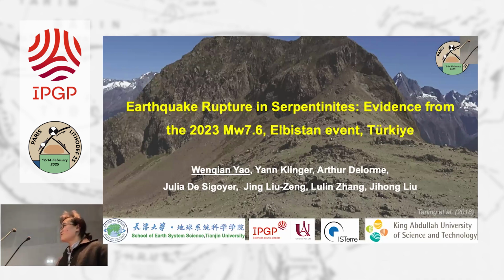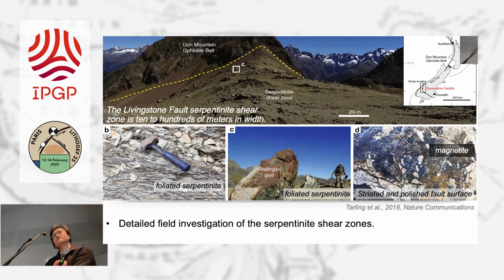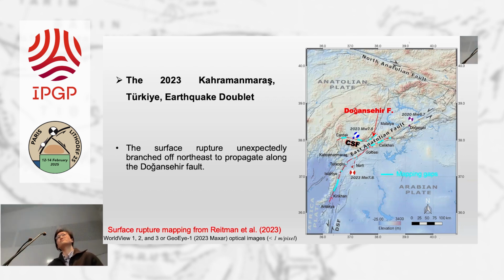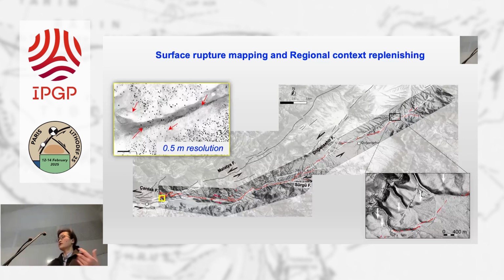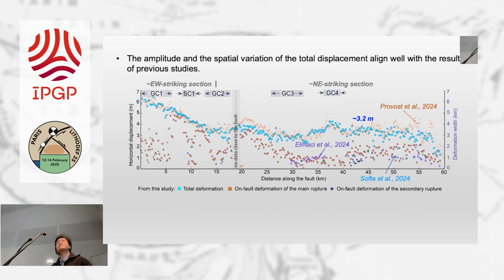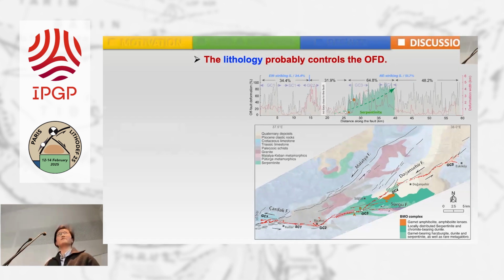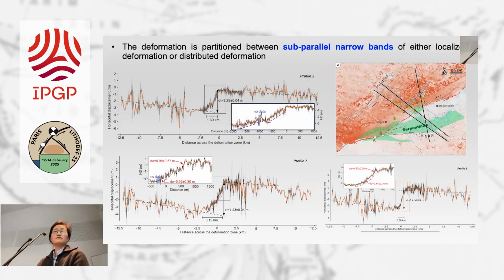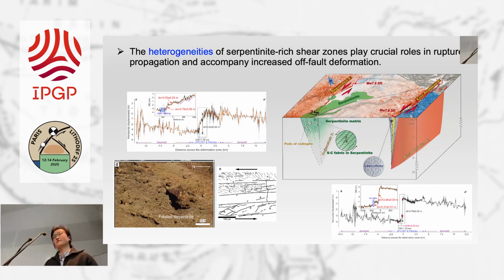Earthquake rupture in serpentinite: Evidence from the 2023 Mw7.6, Elbistan event,Türkiye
By W. Yao et al. - Amphithéâtre IPGP - 2025